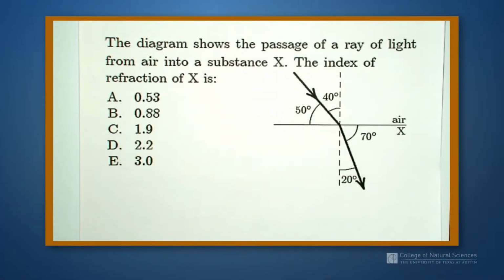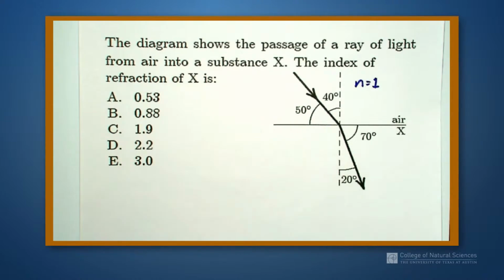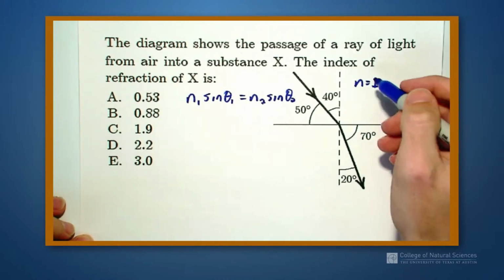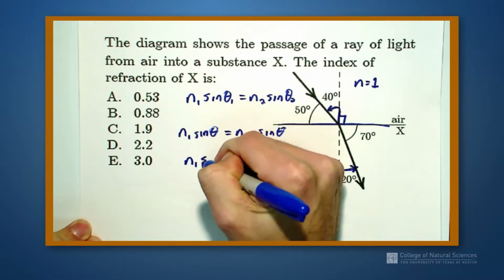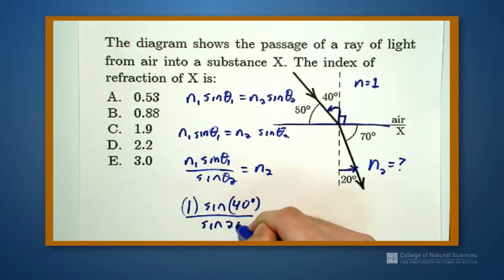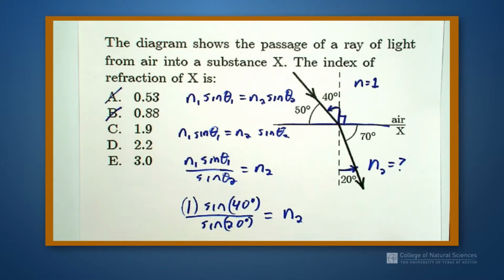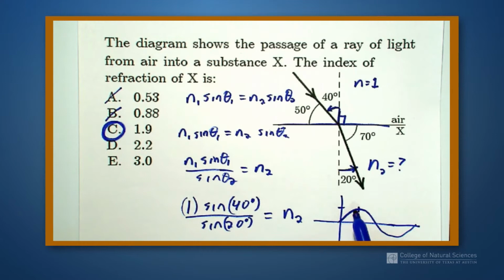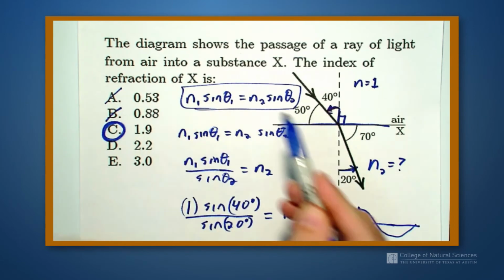Day 30 Vid 1